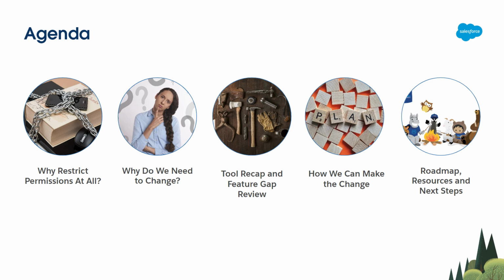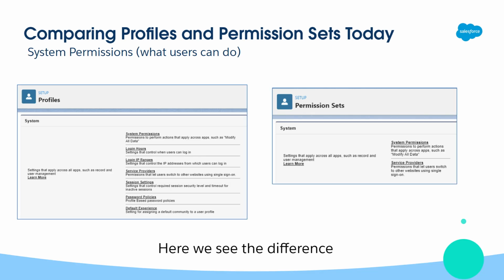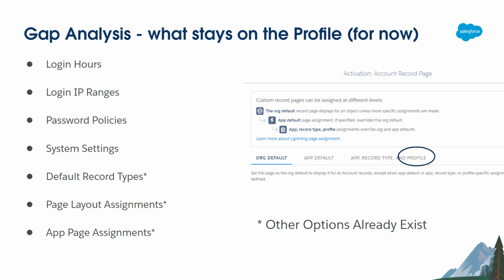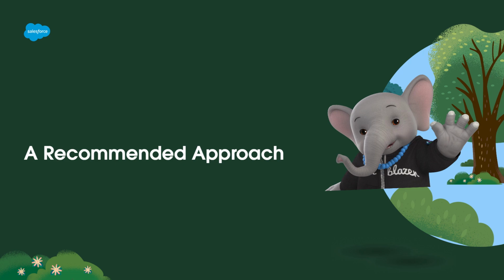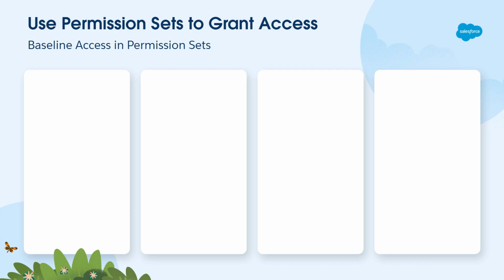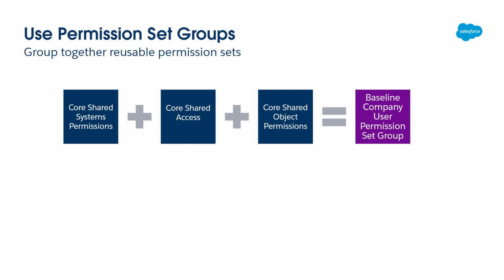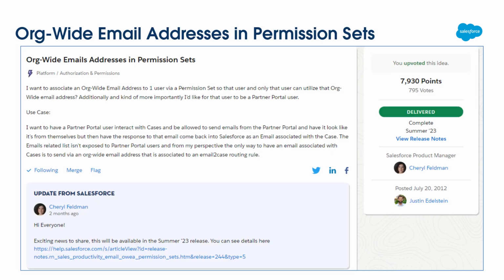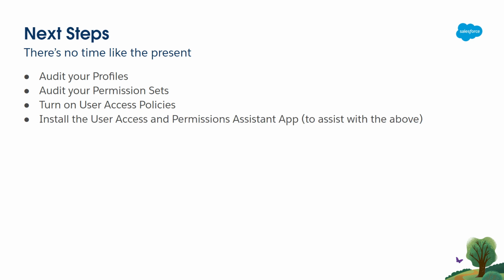Build a Permission Set Led Security Model | Admin Best Practices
Learn how permission sets enable AwesomeAdmins to build a tailored, scalable, and streamlined access model. In this presentation by Salesforce MVP Louise Lockie, Louise covers permission sets, permission set groups, muting permissions, and more.

Get answers to your top questions on user access: why all AwesomeAdmins need to embrace a permission set let security model, why restrict permissions at all, what is driving this change, and next steps to approach the shift to a permission set led security model.